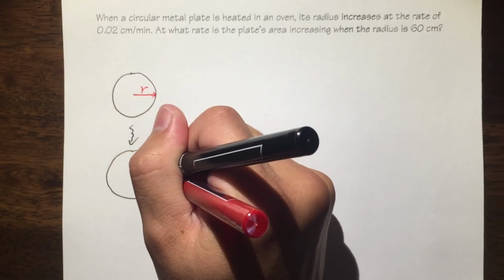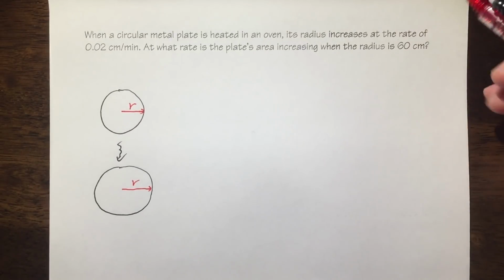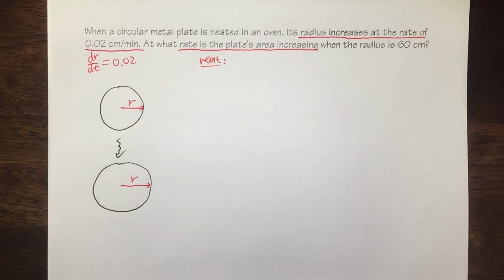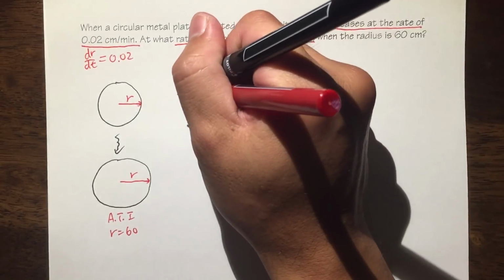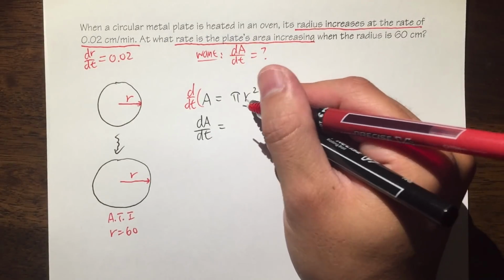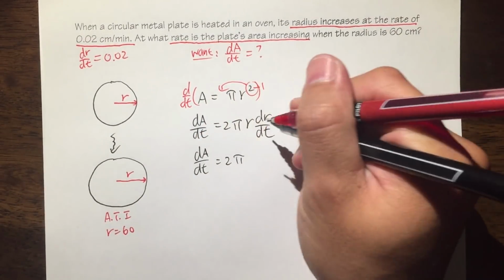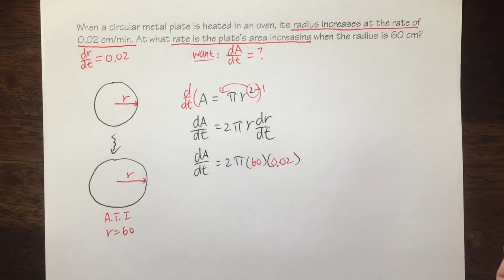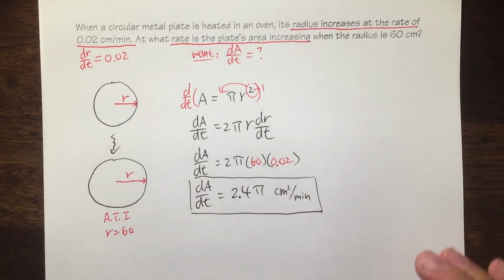related rates, heating up a circular metal plate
Related rates example, this problem is taken from Single Variable Calculus, by James Stewart, 8th Ed, early transcendental,

Comment YAY down below & your comment might be featured in my future videos!!!

blackpenredpen | 曹老師